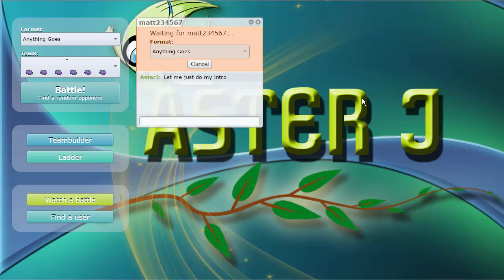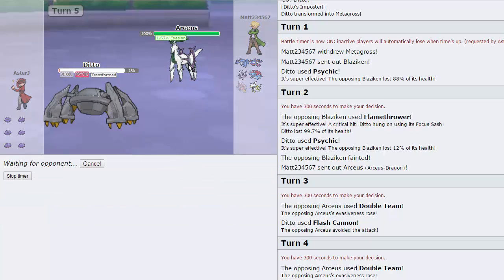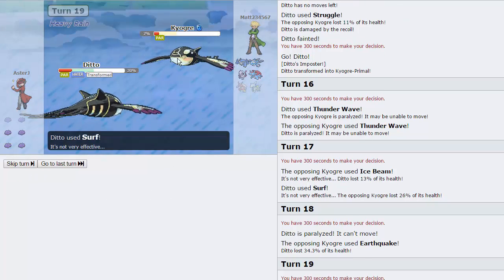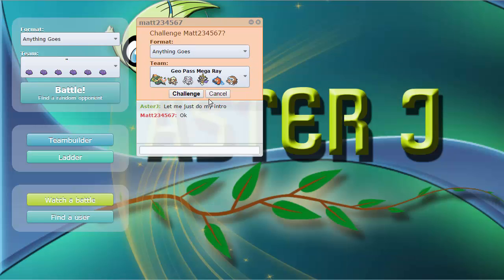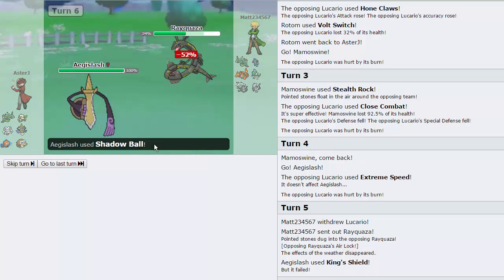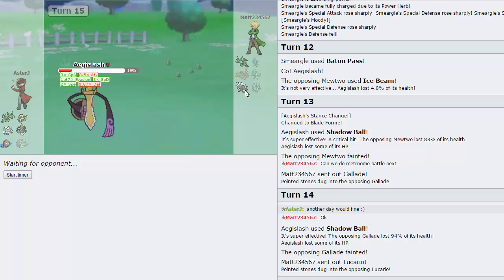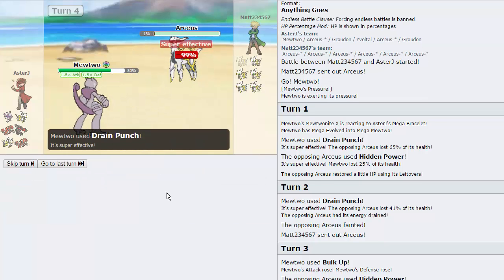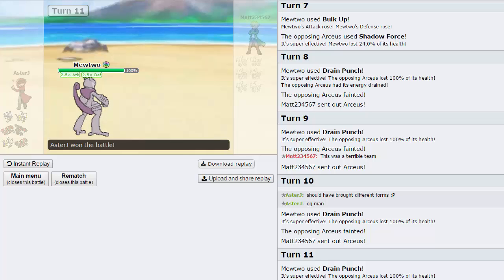SUB BATTLES! Best Of 3 - ASTERJ vs SACRED GALLADE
Back for another installment of sub battles! let's see how we do on this one :D